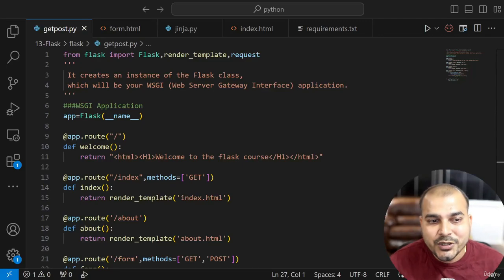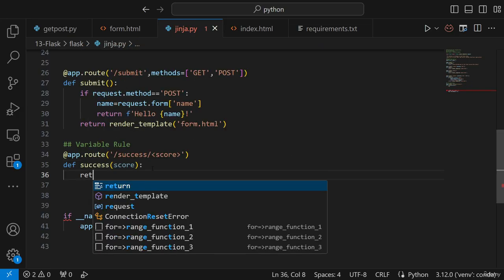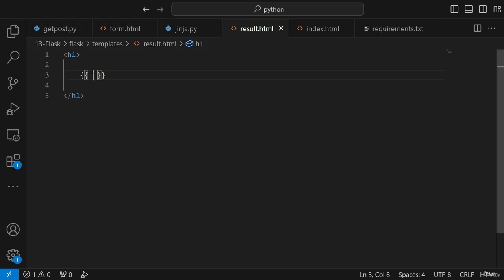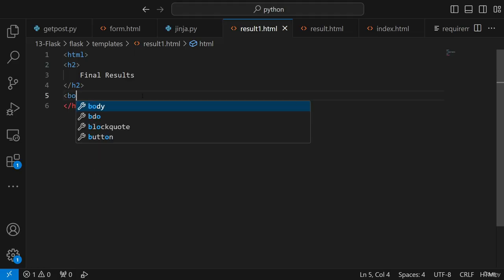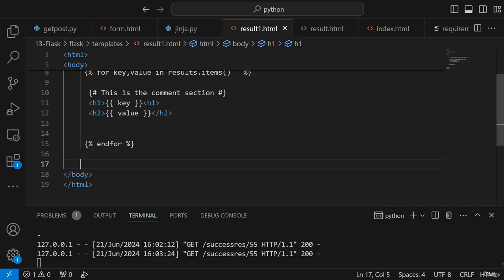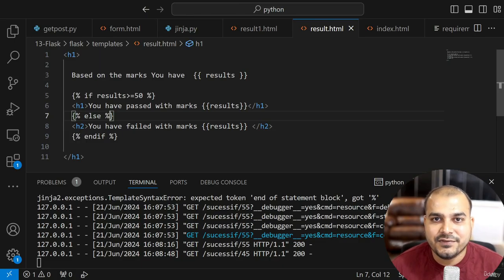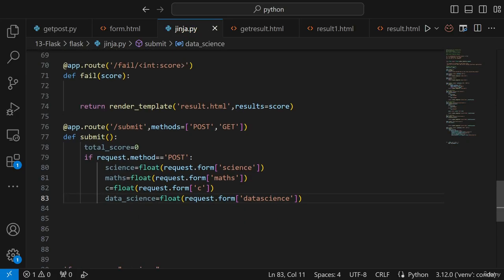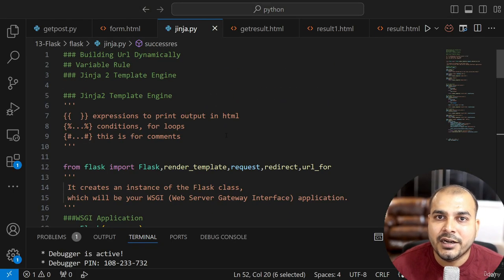254 - Building Dynamically Url Jinja 2